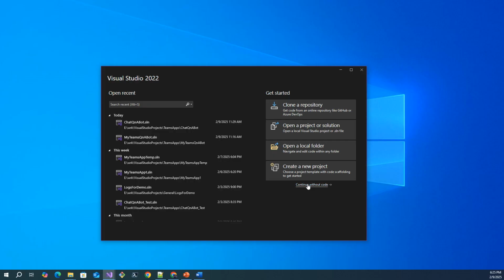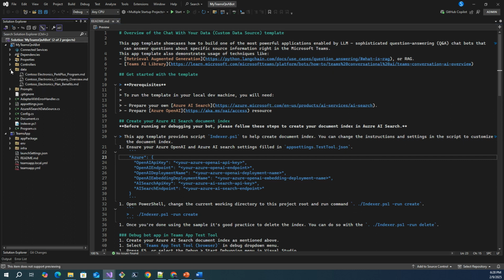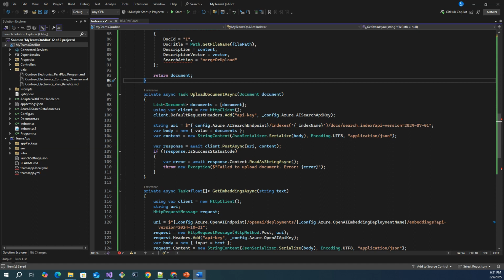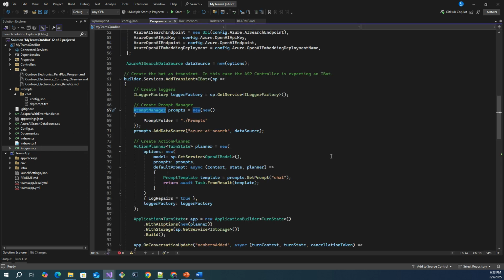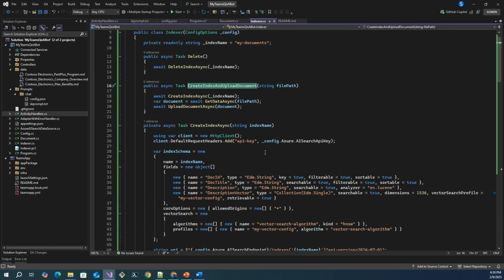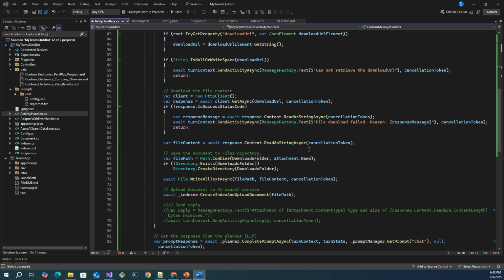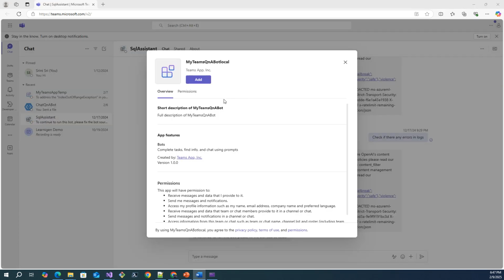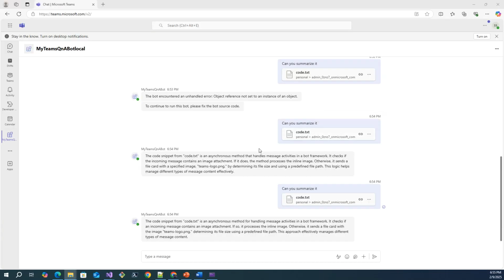Enhance Teams Q&A AI Bot To Answer On Your Data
In this video, I walk you through the process of enhancing a Teams bot to answer questions from any document. We cover the setup for running the bot in the Teams client and the importance of Azure AI Search for semantic understanding. I also explain how to create an index and upload documents for efficient retrieval. Please make sure to check the below links if you're unfamiliar with creating OpenAI models in Azure. Let me know if you have any questions in the comments!